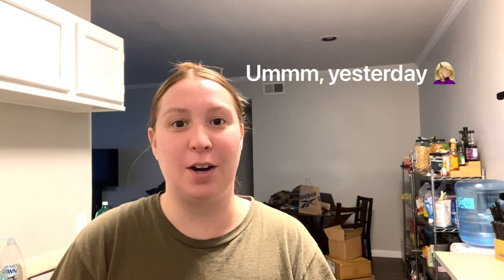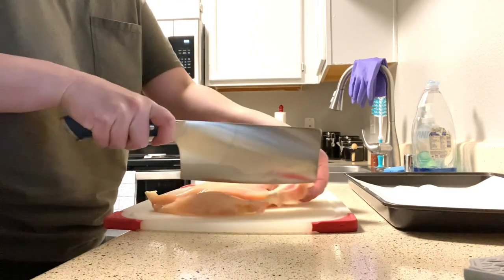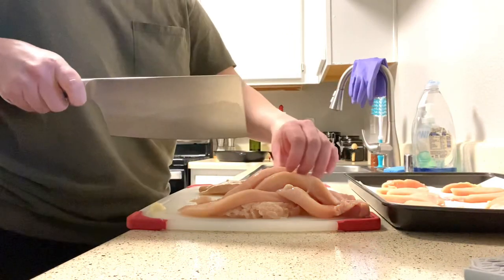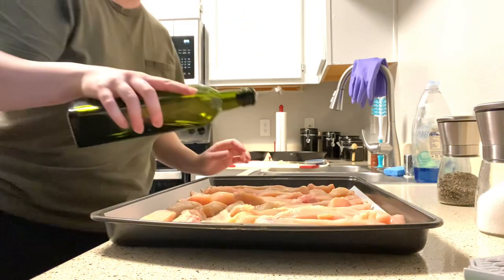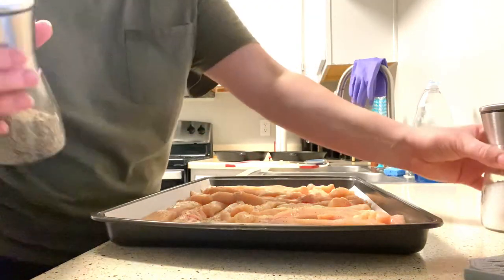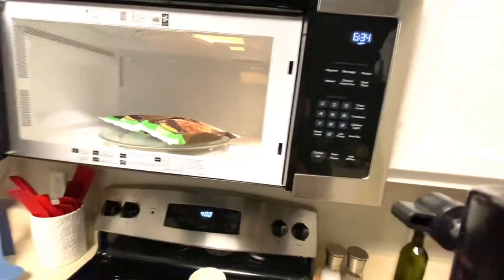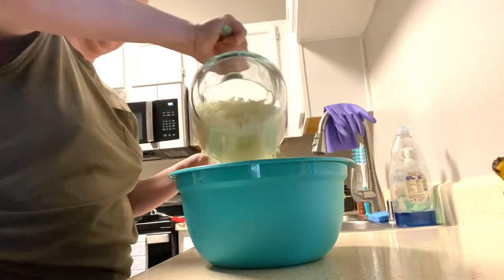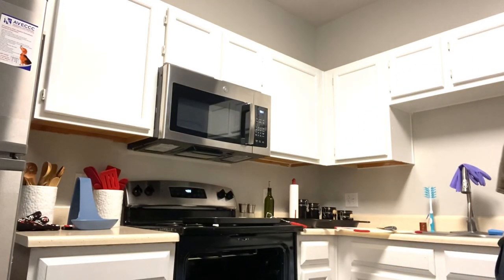MEAL PREP II LIFE OF A FLIGHT ATTENDANT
Hey guys. I decided to try a casserole for meal prep this week. This recipe did come out good but my lunch bag smelt like farts my entire trip 😔😂 so I will not be making this for my trips again. However, its great to have if you’re going to finish it the night you make it!